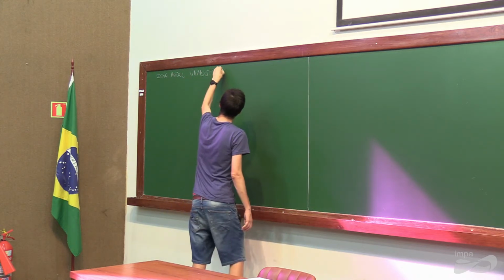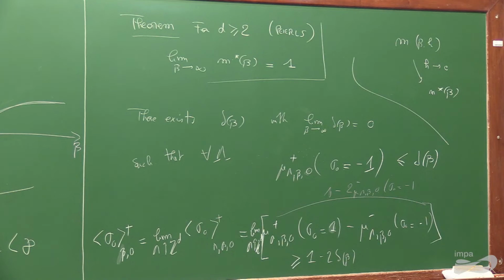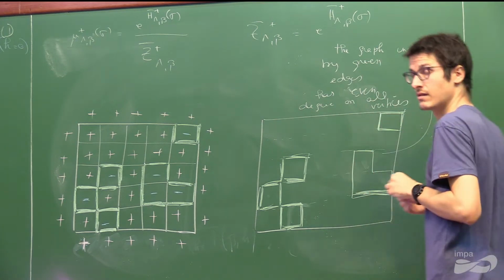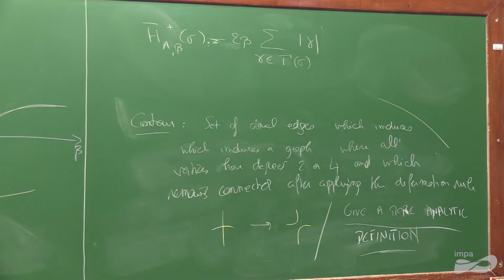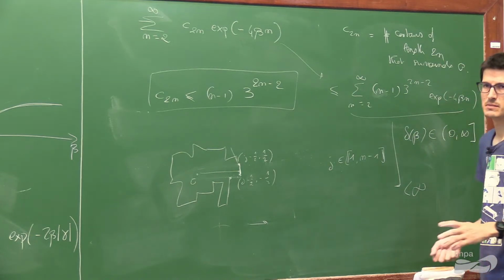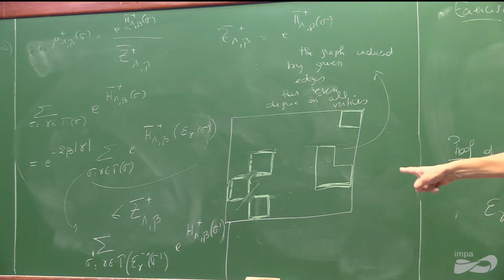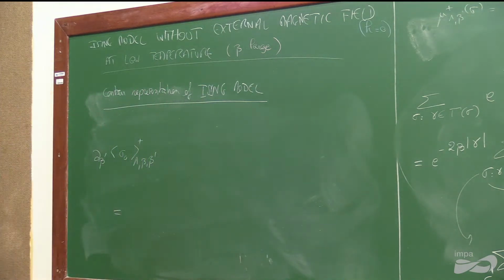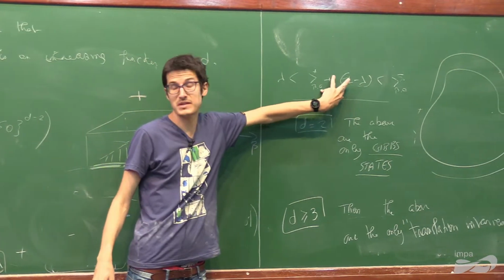(24/02/2023) - Mestrado: Introdução à Mecânica Estatística - Hubert Lacoin - Aula 17